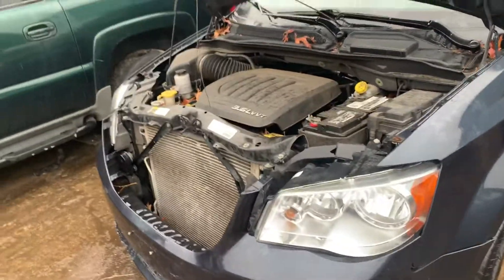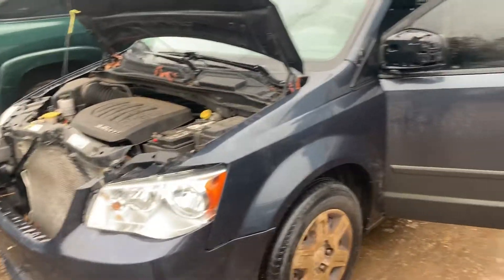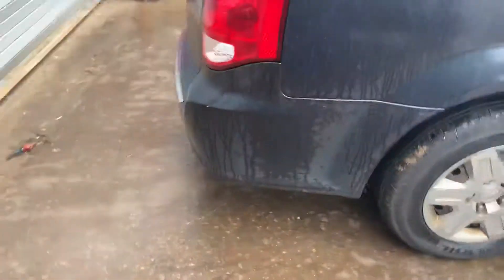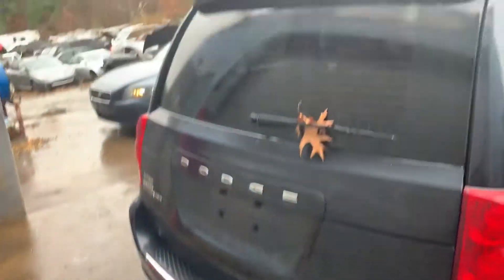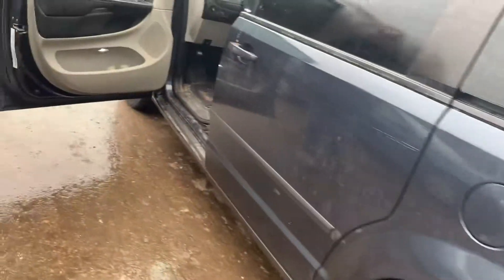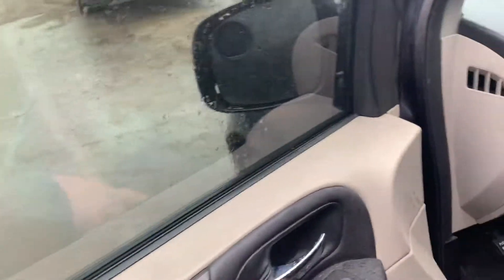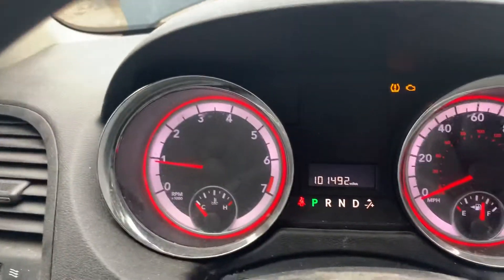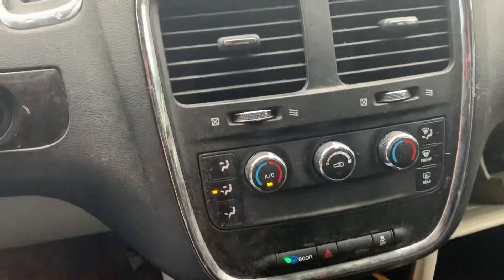As1889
2013 dodge caravan